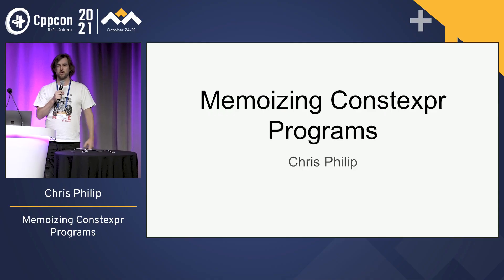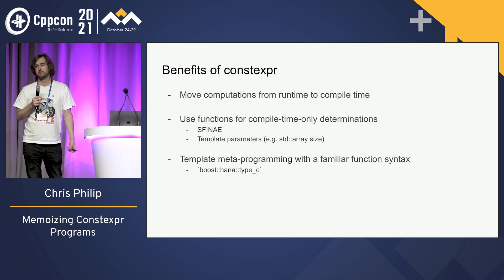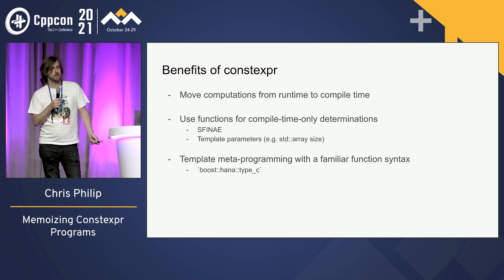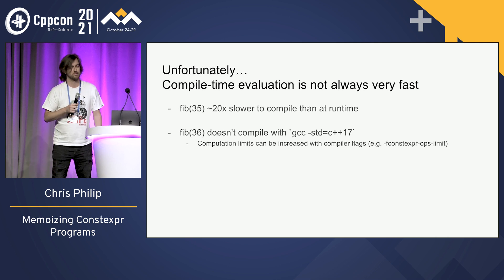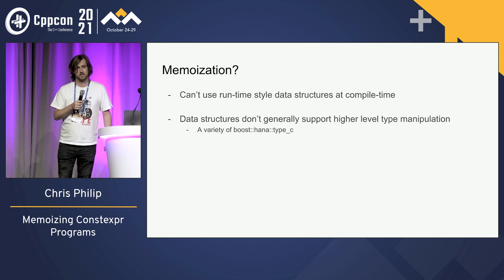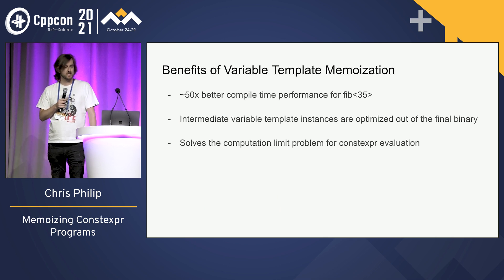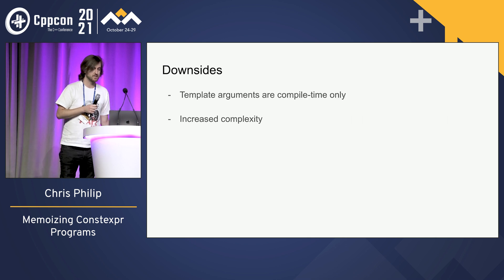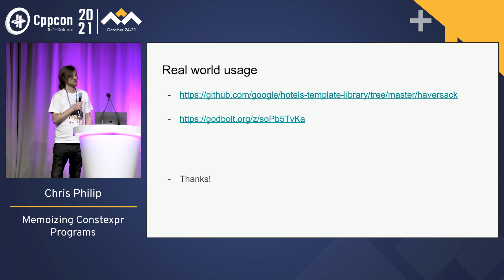Lightning Talk: Memoizing Constexpr Programs - Chris Philip - CppCon 2021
Lightning Talk: Memoizing Constexpr Programs

Chris Philip